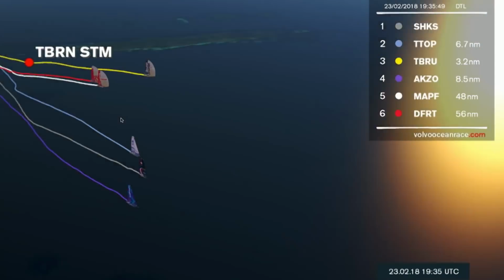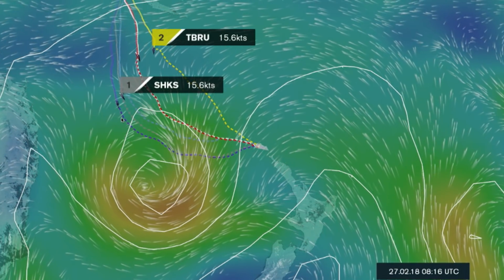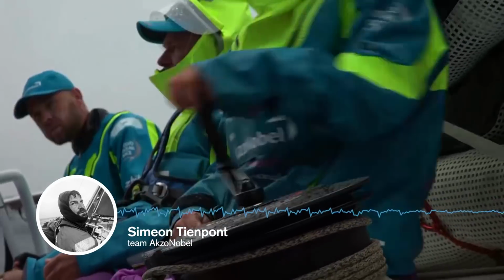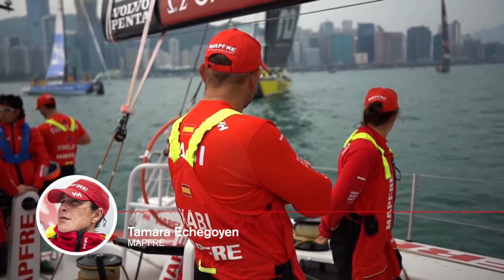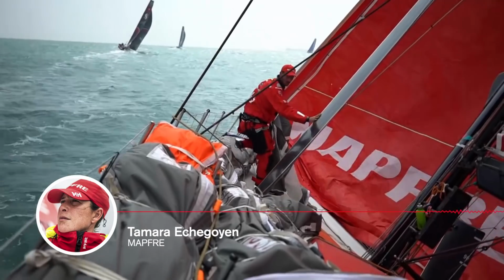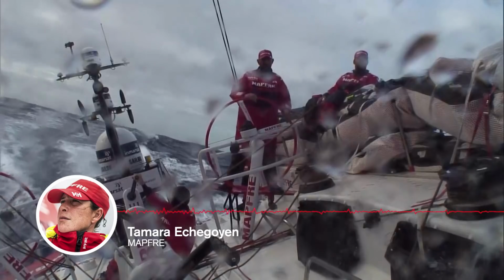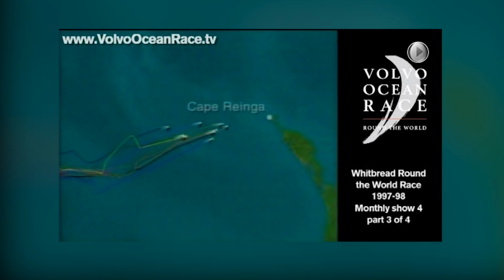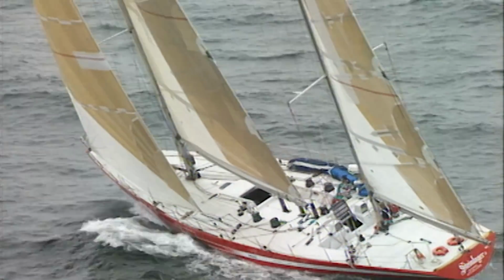Daily Live – Saturday 24 February | Volvo Ocean Race